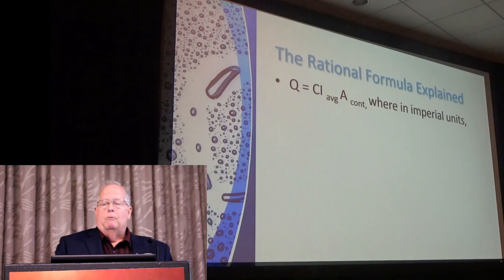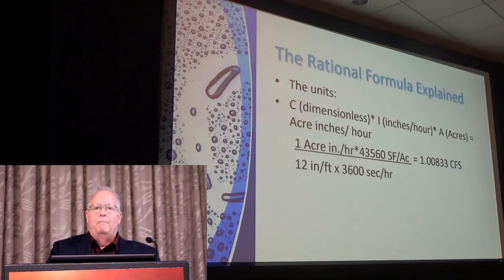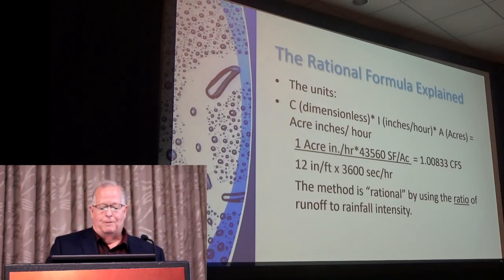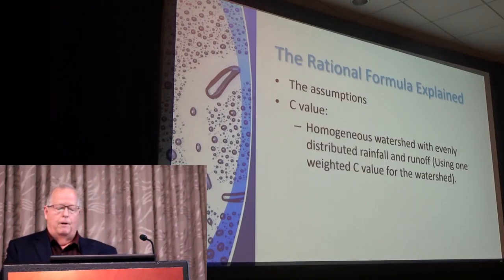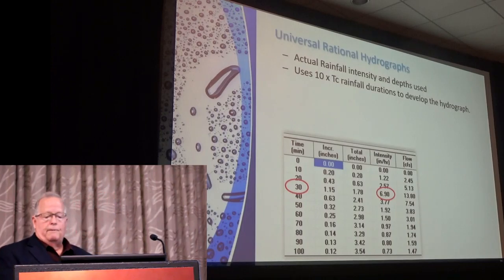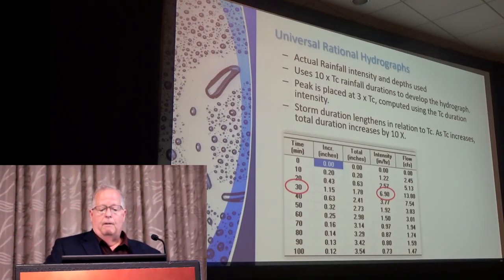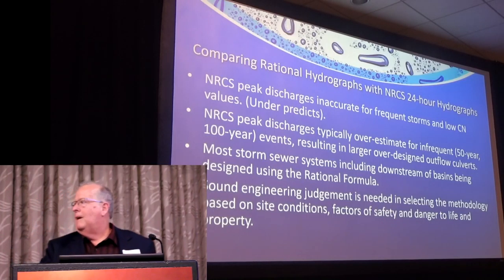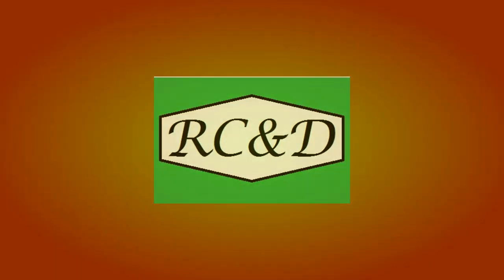Detention Basin Design with Rational Hydrograph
Thomas F. Smith - President of Bercek and Smith Engineering presented Detention Basin Design using Rational Hydrographs,  Valley Forge Casino Resort - March 29, 2019